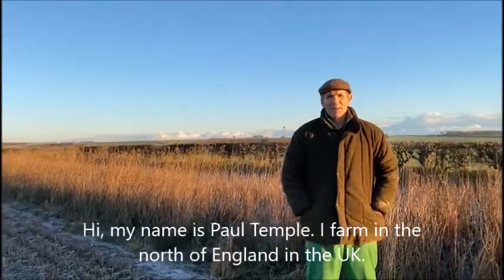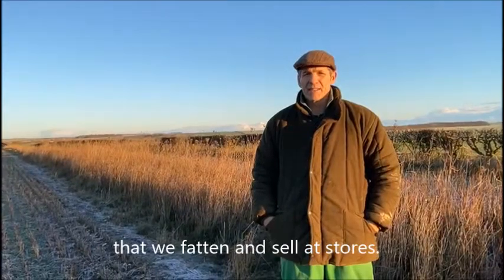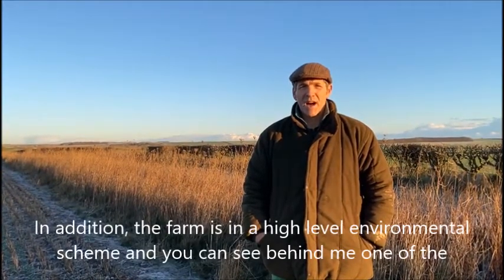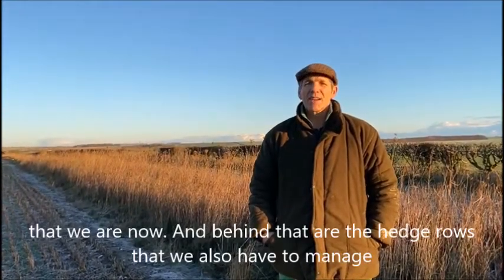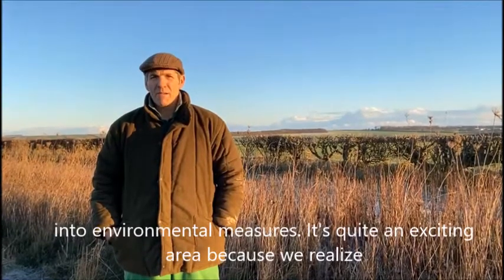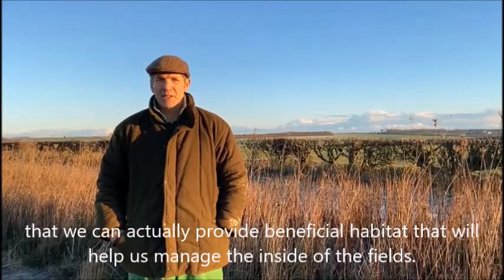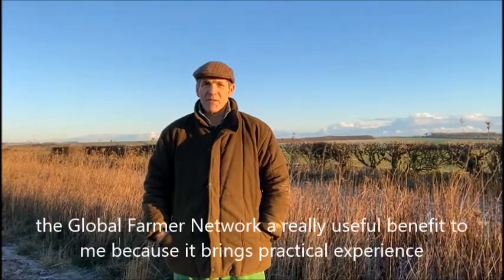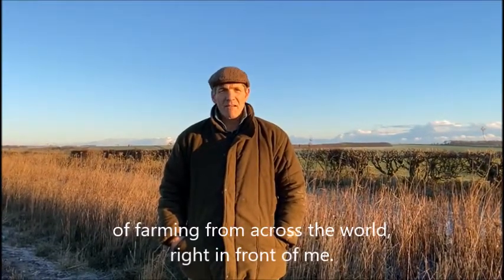Paul Temple England VFT Conservation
Paul Temple is a farmer in the north of England. Here he talks about some of the conservation measures used on his arable farm that includes a beef operation.